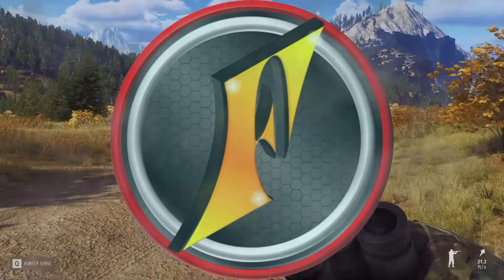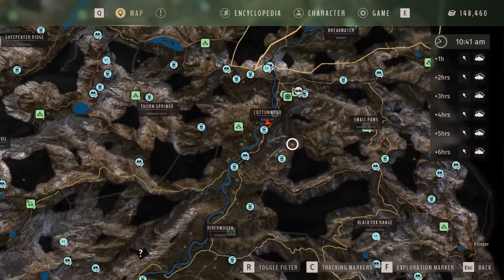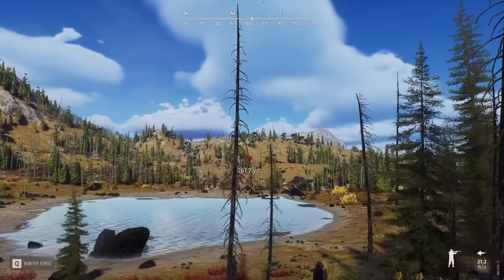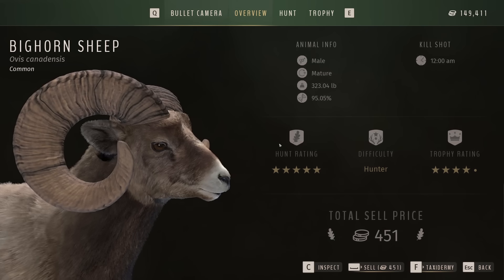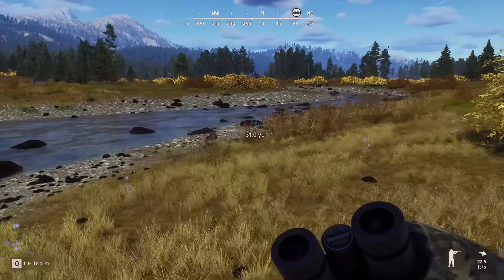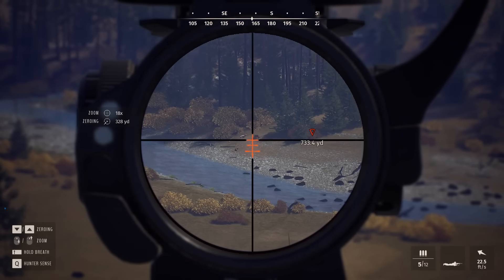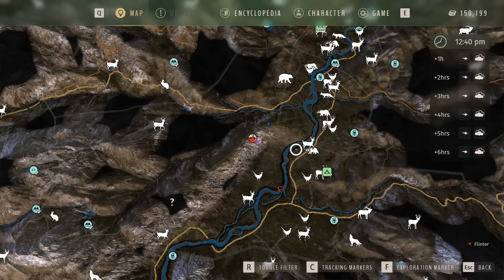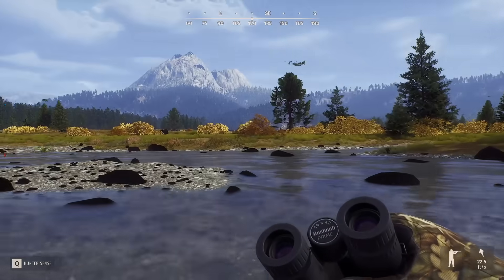Way of the Hunter Longshots! | 1000+ Yard HEADSHOT & Albino at 700+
Today we're headed to Way of the Hunter to do some long range shooting! We're grabbing the new Steyr rifles and looking to launch some absolute bombs as far as possible!